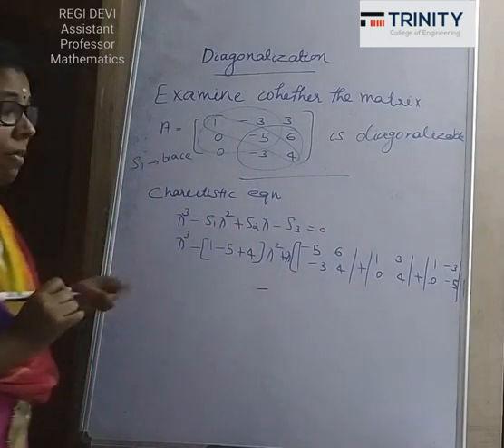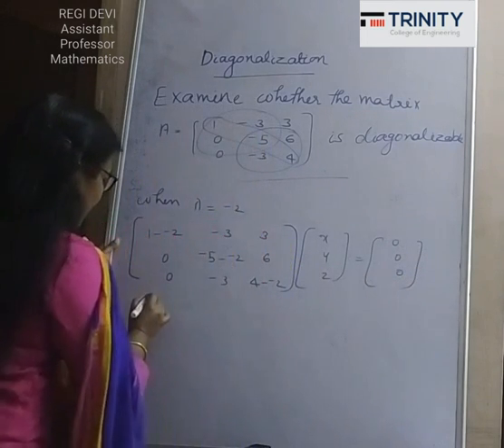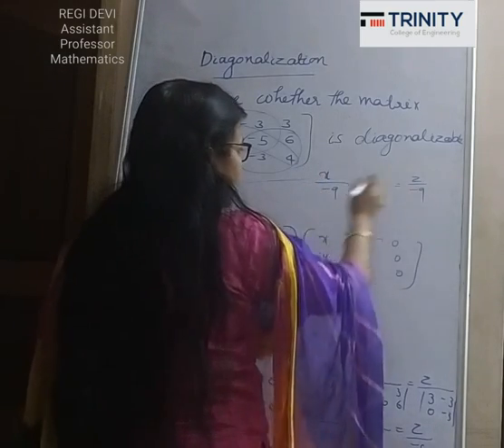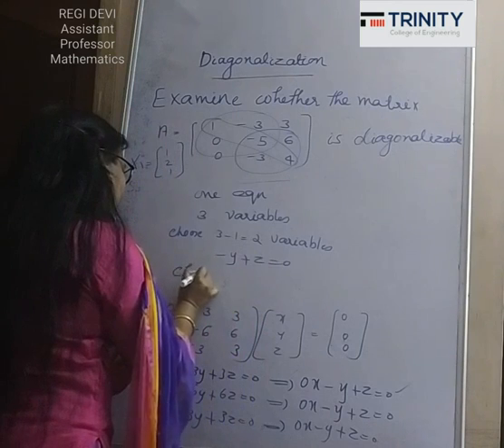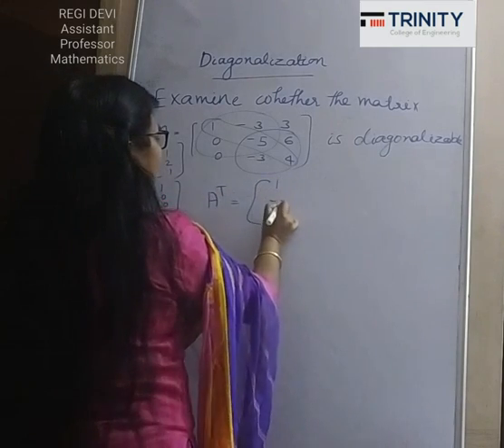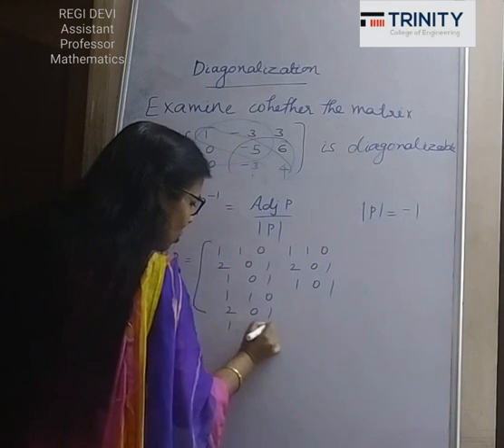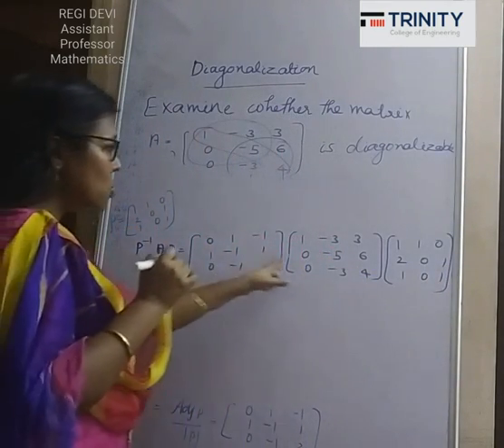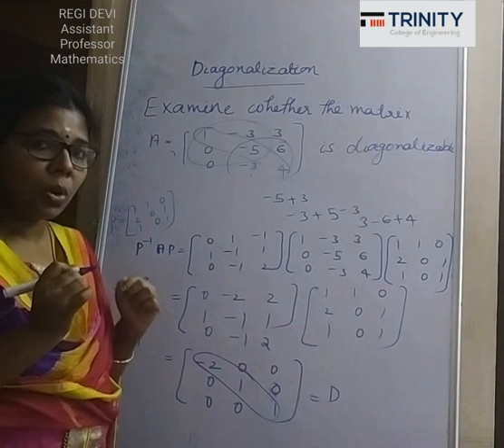Diagonalization of a matrix/MAT101/Linear Algebra and Calculus/Module 1/MA201/LACA/Module 6/Linear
MAT101
Linear Algebra and Calculus
Module 1
Linear Algebra
KTU 2019 syllabus

MA201
Linear Algebra and Complex Analysis
Module 6
Linear Algebra
KTU 2015 syllabus

Topic: Diagonalization of a non symmetric matrix
Faculty: REGI DEVI J R
Assistant Professor
Mathematics
KTU